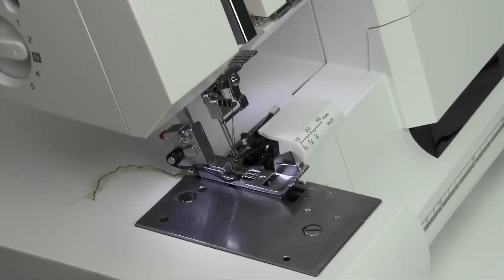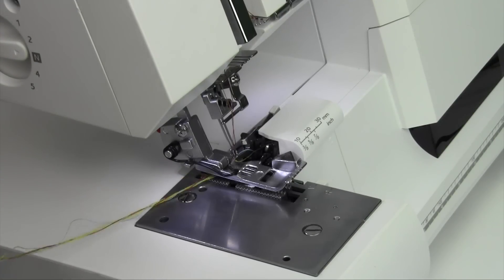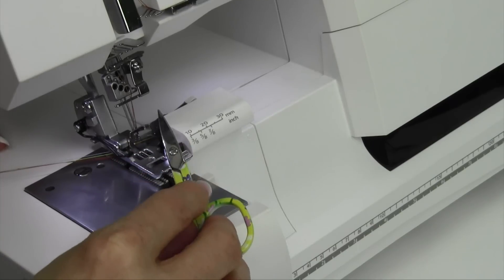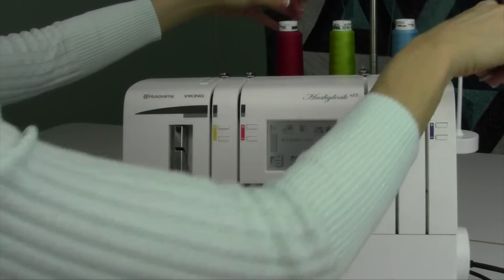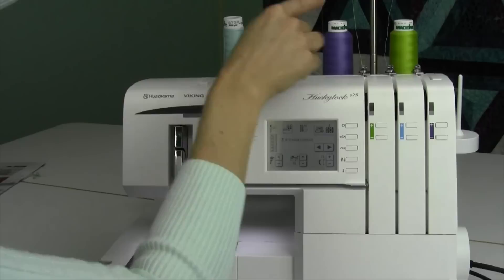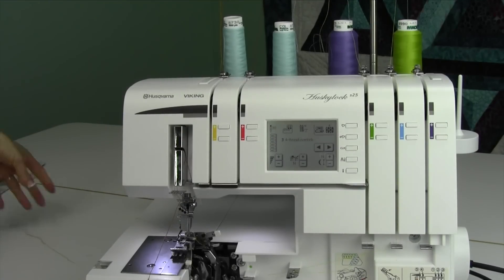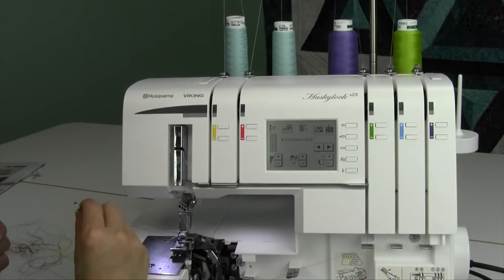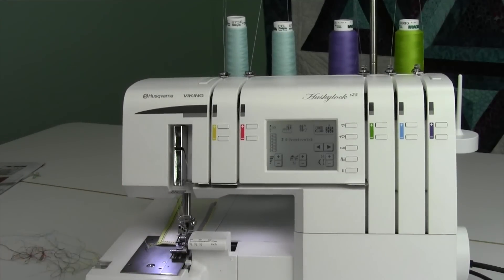Husqvarna Viking Huskylock S-25 18 Changing Threads by Tying On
This video is about Husqvarna Viking Huskylock S-25 18 Changing Threads by Tying On